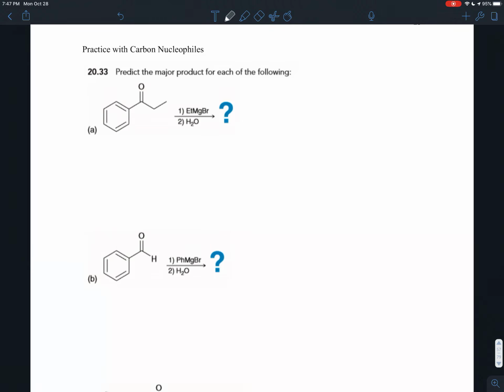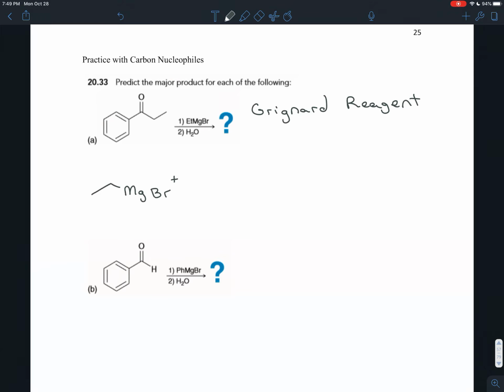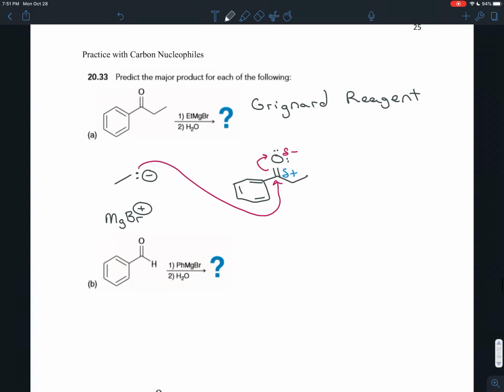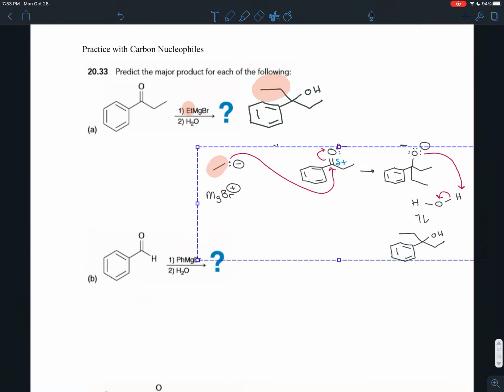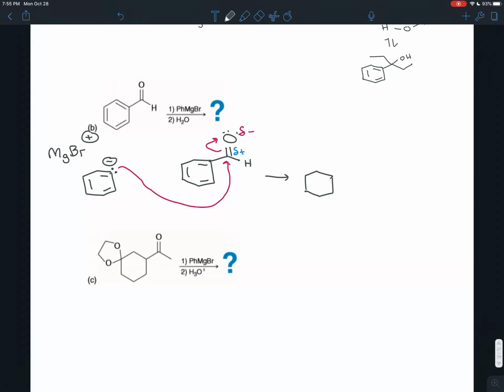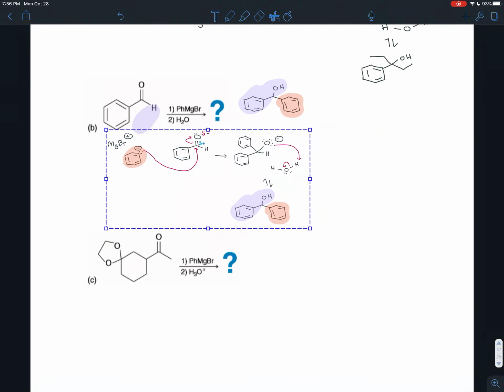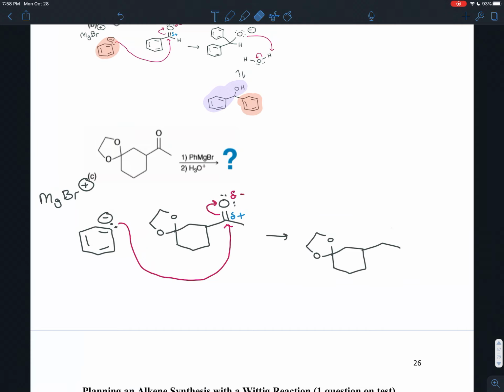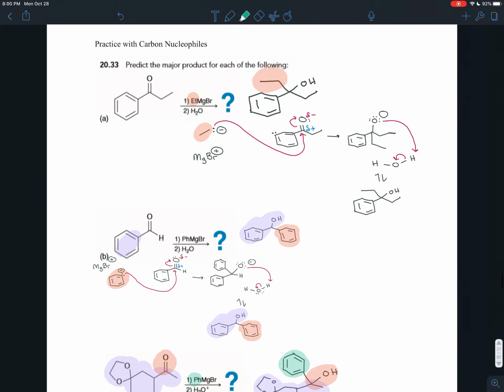Exercise 20.33 - Carbon Nucleophiles